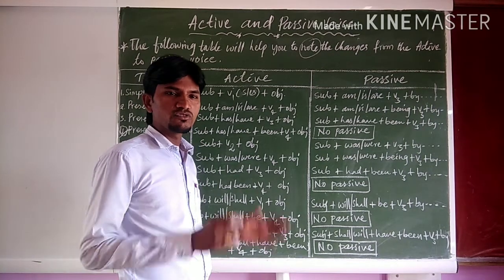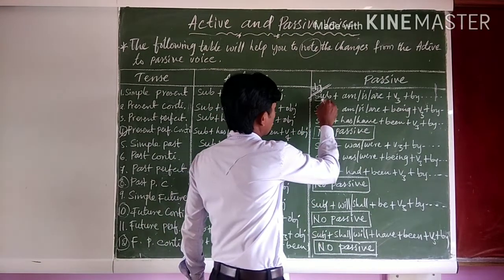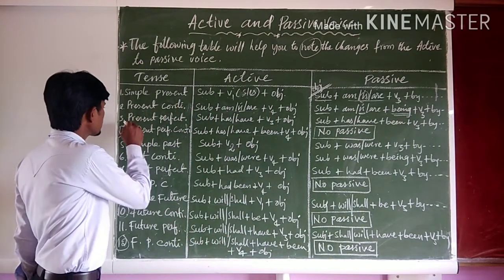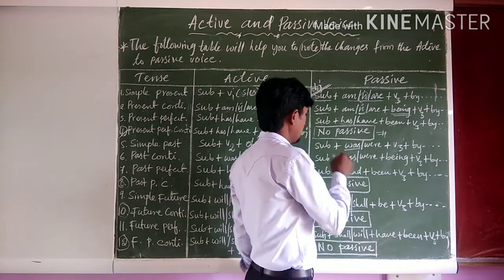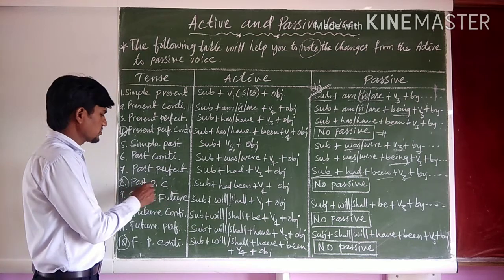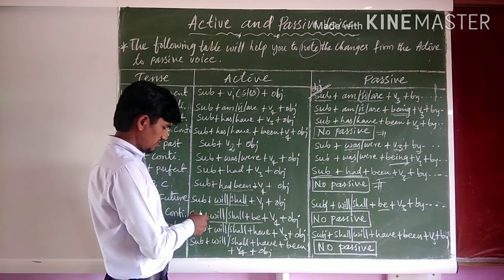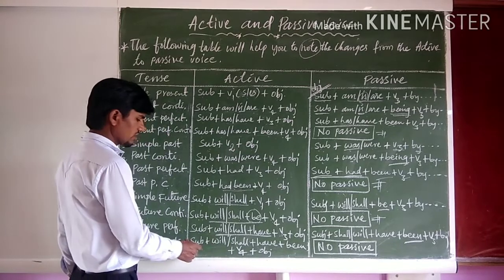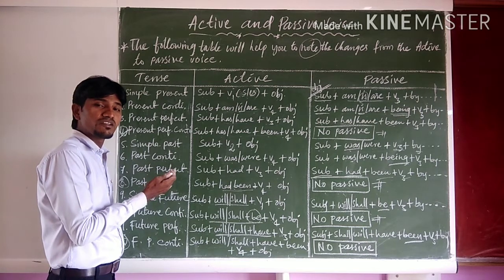📓 Part-2: Active and Passive Voice, For the Competitive Exams.